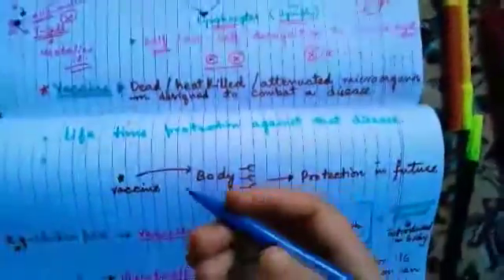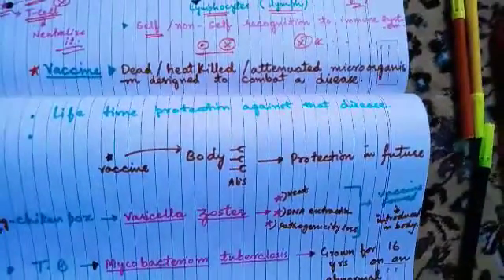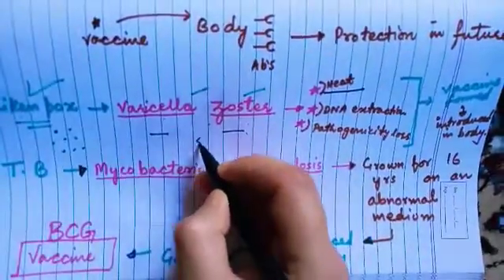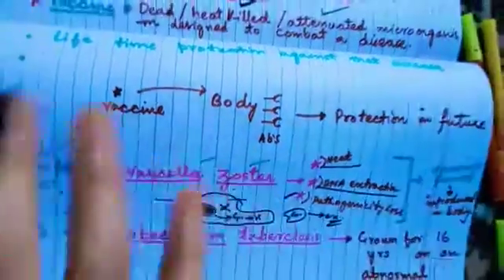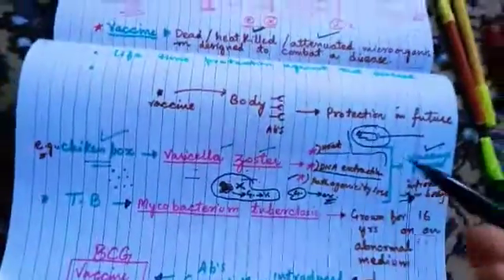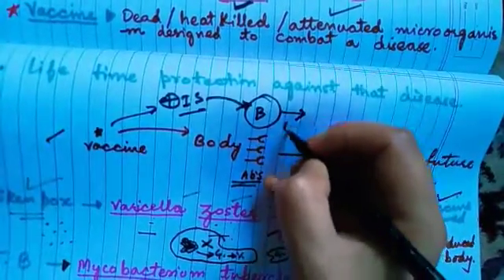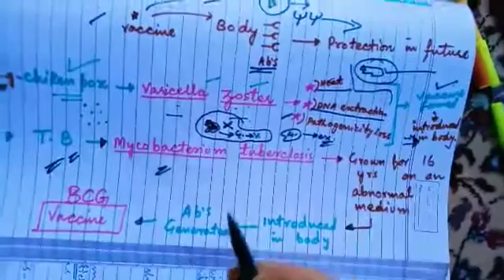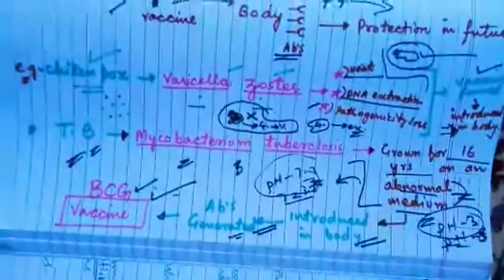Vaccines || Why Do We Fall Ill || Part 11